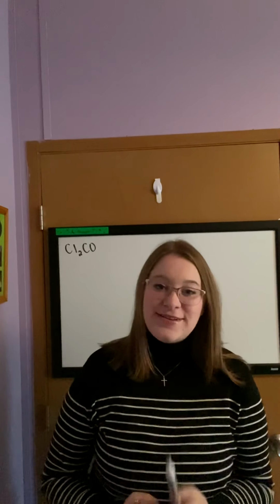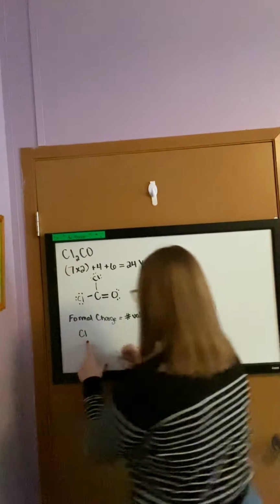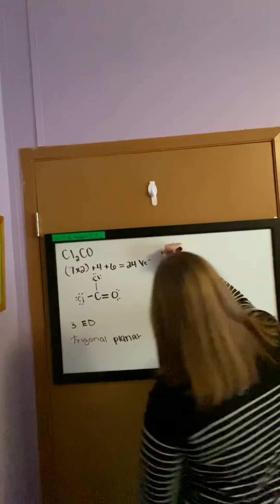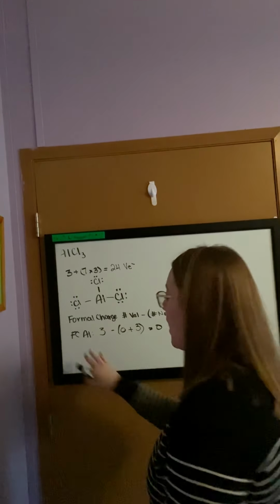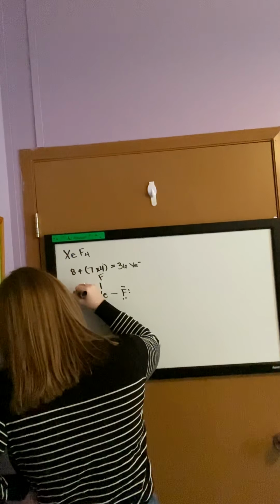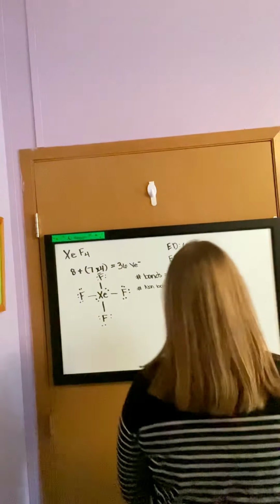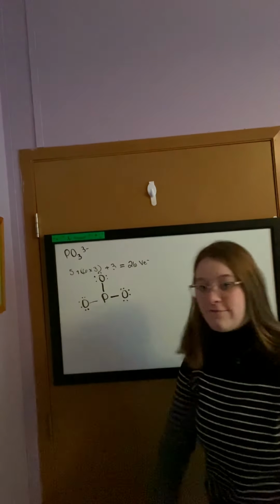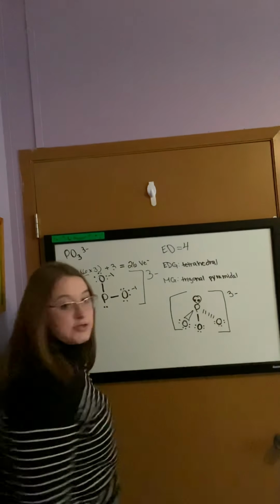Final project for chem lab